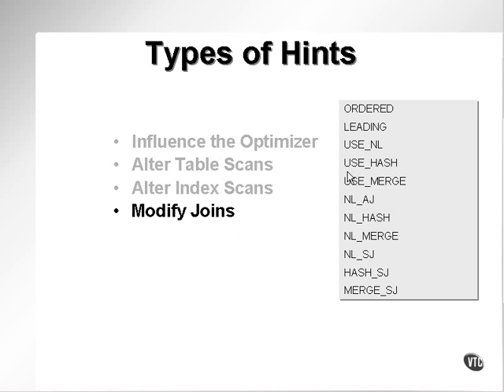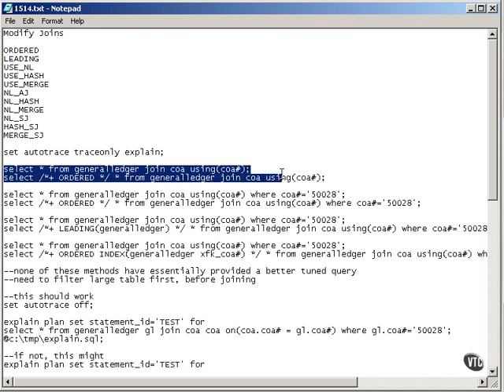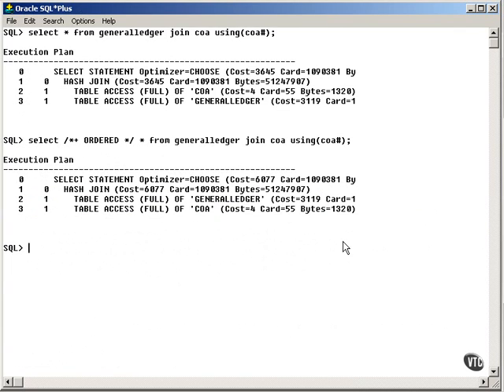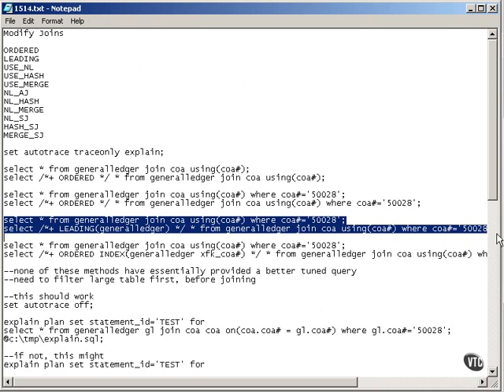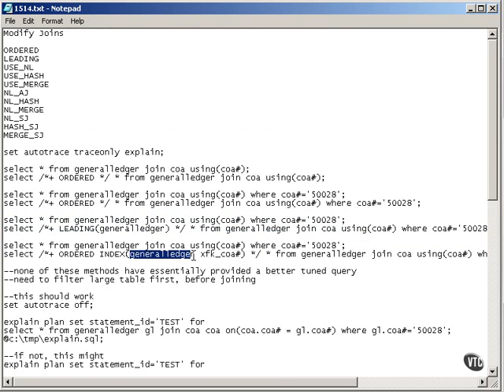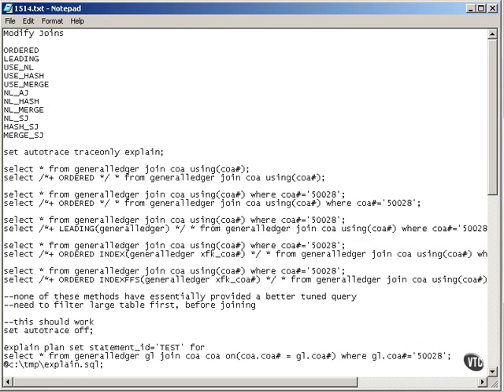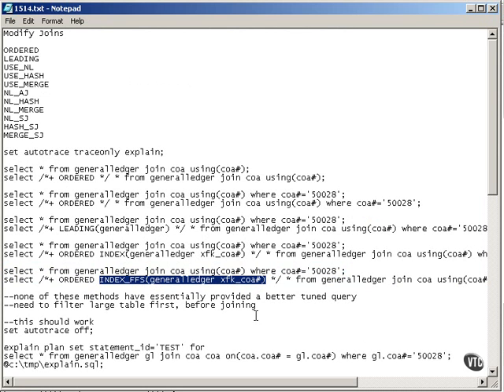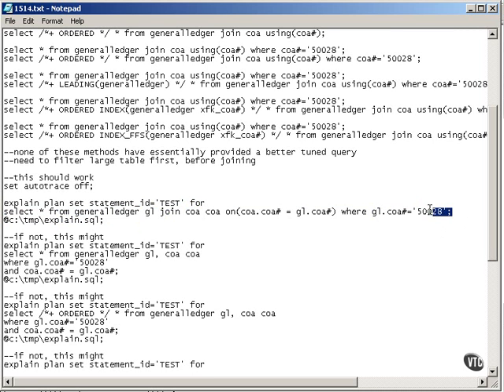oracle performance tuning 53